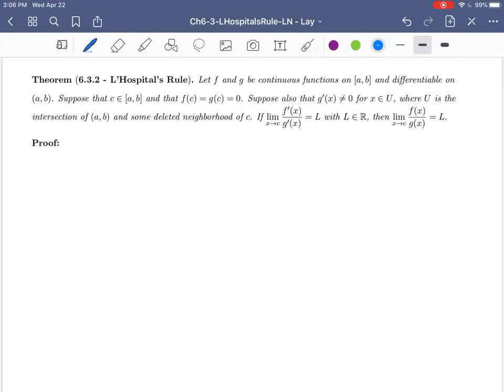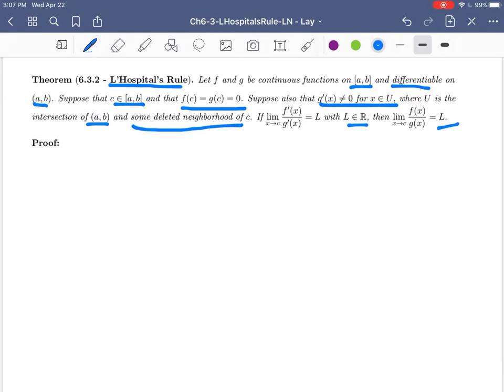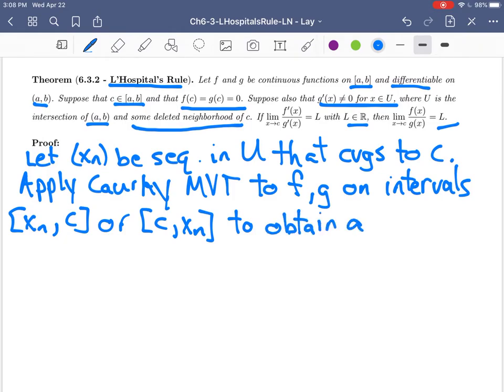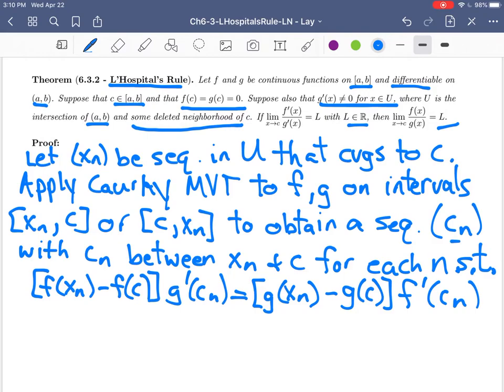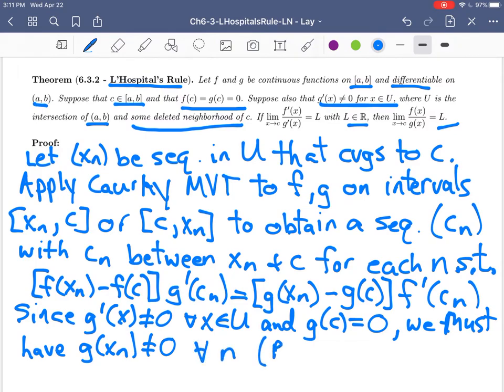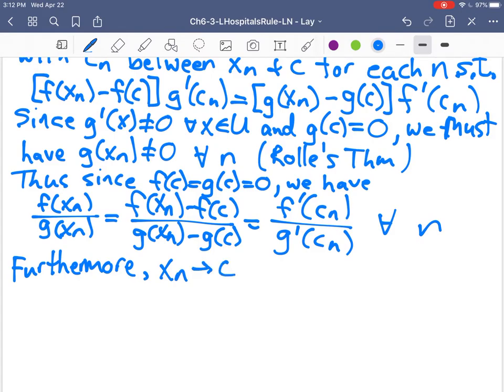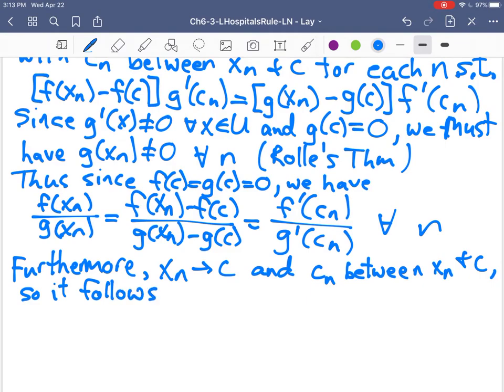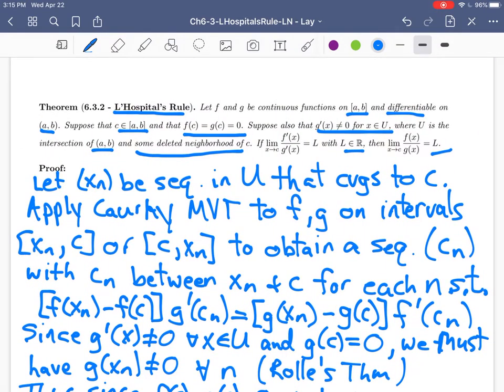Real Analysis - Sec 6.3: Part 2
Proof of L’Hospital’s rule